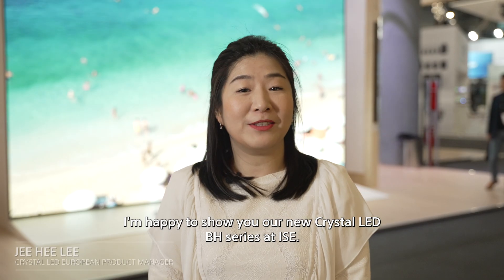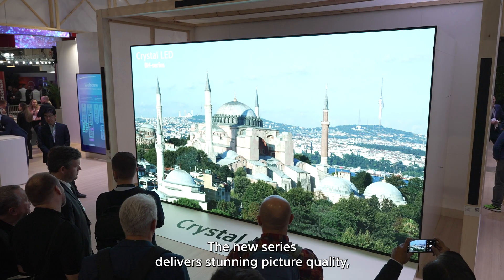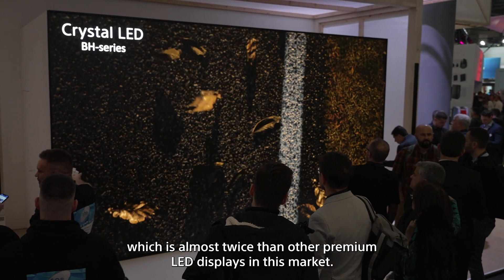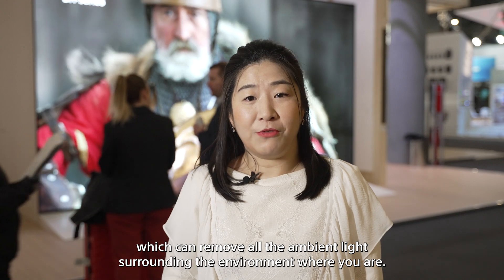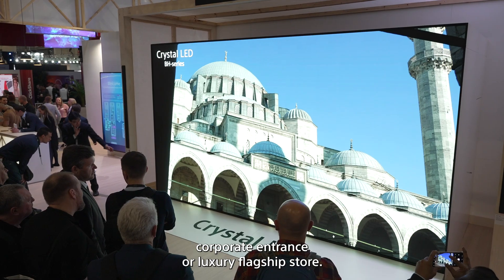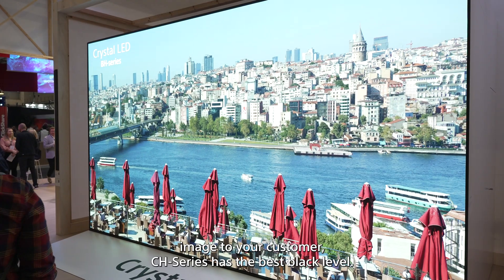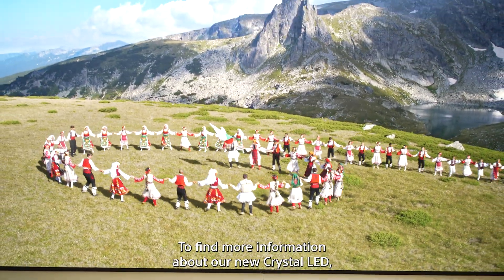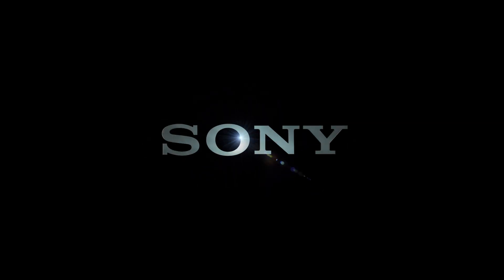Crystal LED at ISE 2023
Join Jee Hee Lee, Crystal LED Product Manager, as she introduces the brand new BH and CH Series Crystal LED at ISE 2023. Learn more about their new capabilities and features including brightness up to 1700 nits and an anti reflection coating that provides a uniform viewing experience at all angles